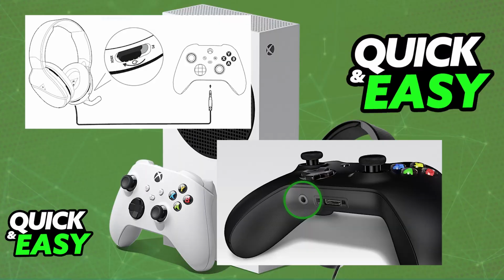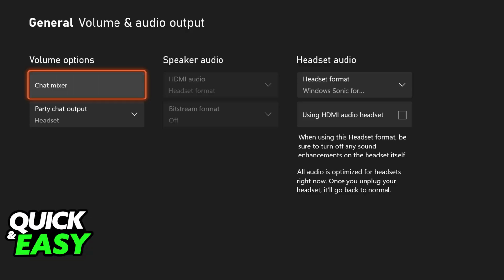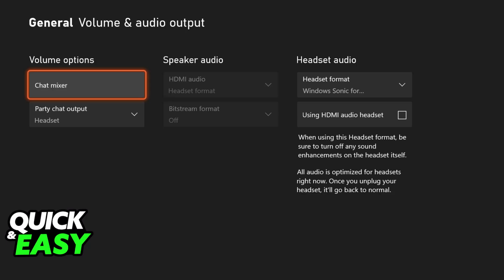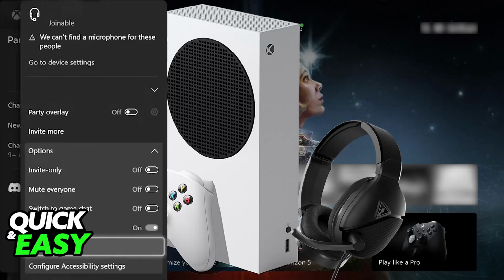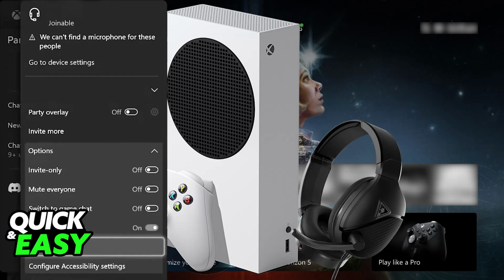How To Connect Turtle Beach Recon 200 Gen 2 to XBOX (2025) - Step by Step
I will solve your doubts about how to connect turtle beach recon 200 gen 2 to xbox, and whether or not it is possible to do this.

I hope I have helped you with the video!